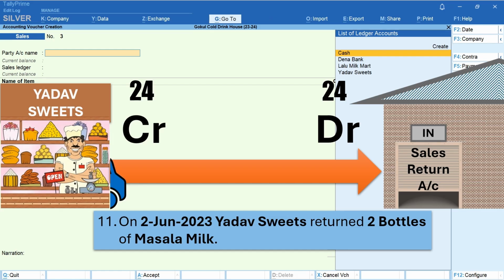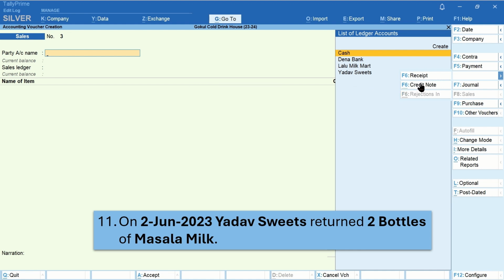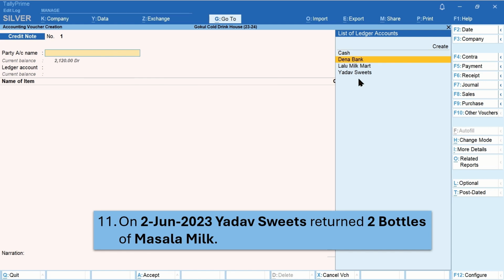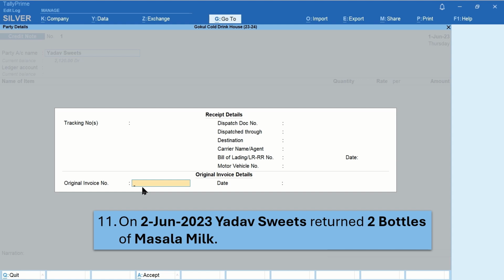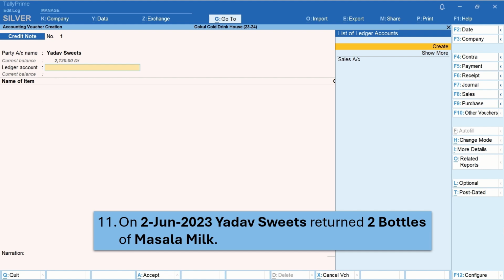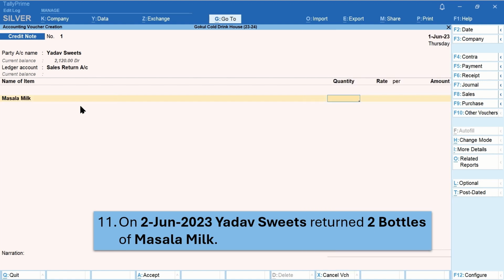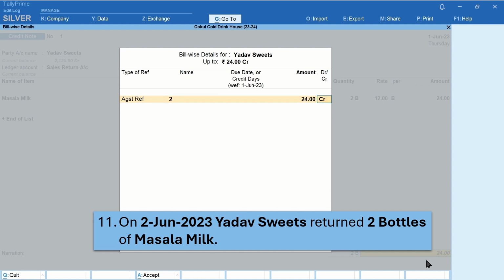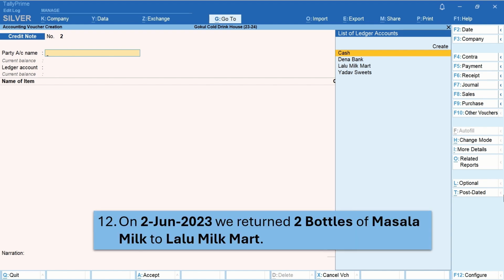English: Transaction Number 11 of 12